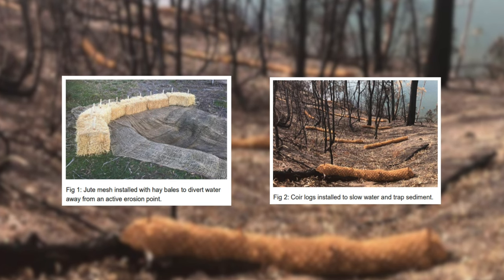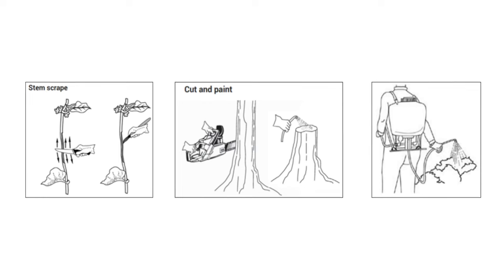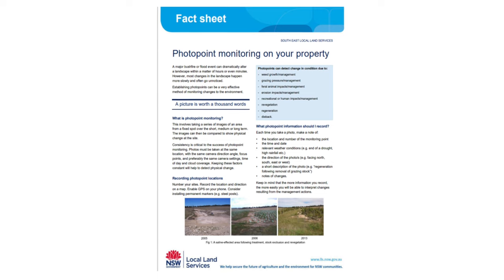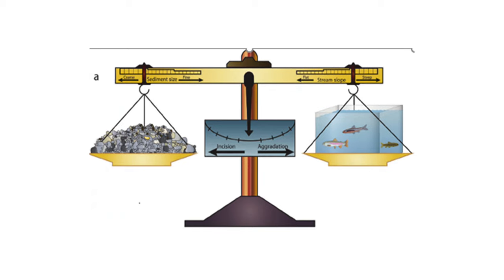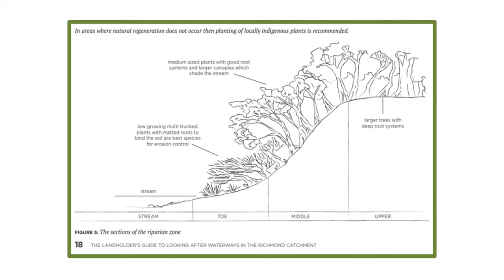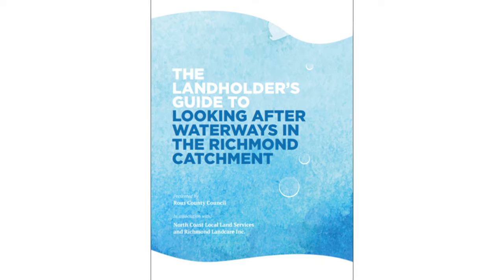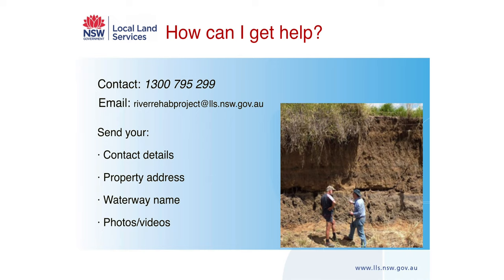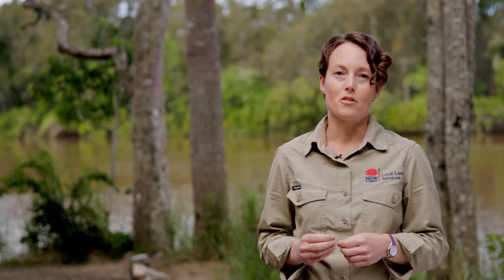Part 3 | Manage riverbank erosion and reduce flood impacts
The Riverbank Rehabilitation Project is investing in the futureproofing of high value rural agricultural, cultural and environmental asset on flood damaged riverbanks, as well as working with flood impacted landholders to streamline waterway approvals for landholders wishing to undertake their own bank works.
This video provides a basic overview of the actions land managers can take to manage riverbank erosion and reduce the impacts of future flood events. For further advice on your local conditions contact Local Land Services on 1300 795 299. Find out more about this project by visiting